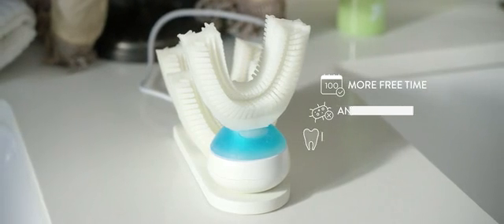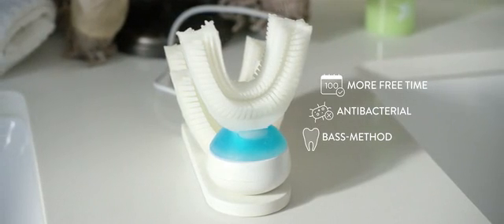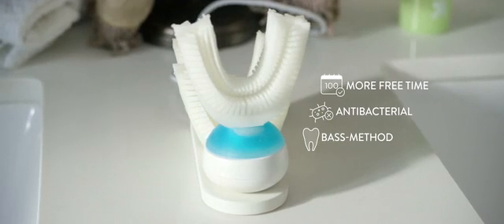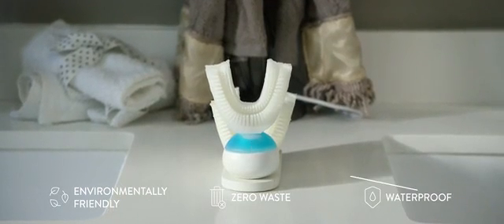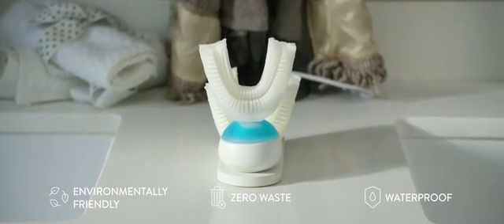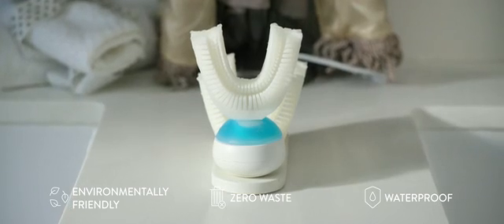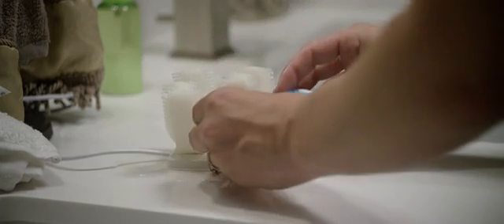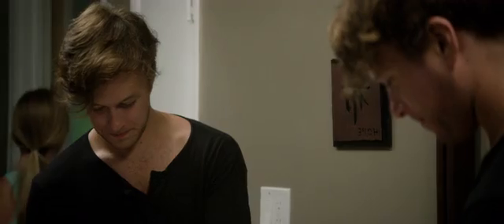"Amabrush" - World's First Automatic Toothbrush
Amabrush is a revolutionary new toothbrush that brushes your teeth automatically, all at once, in just 10 seconds.